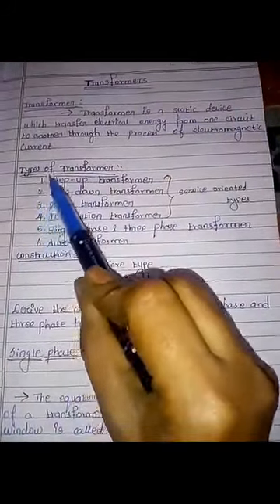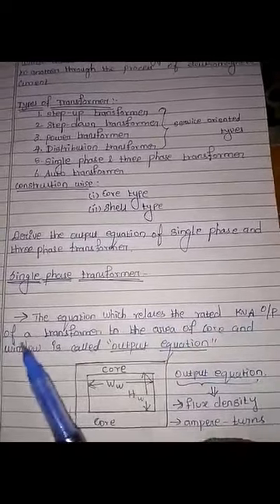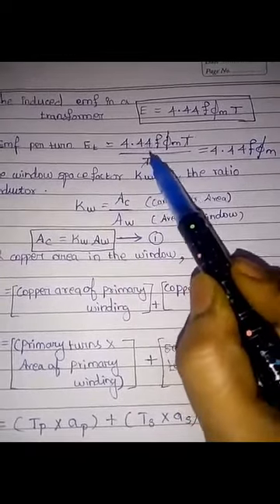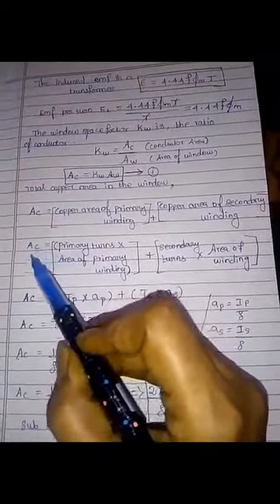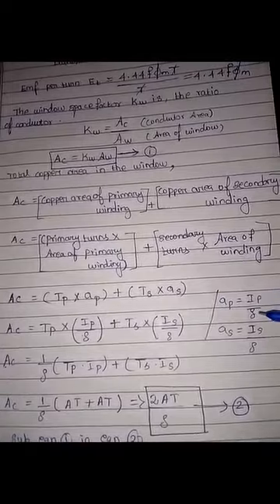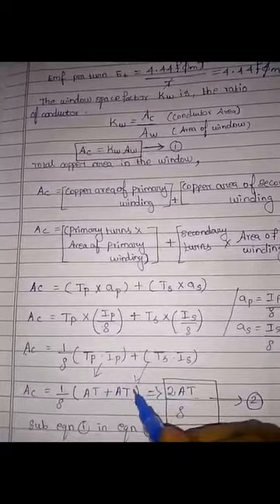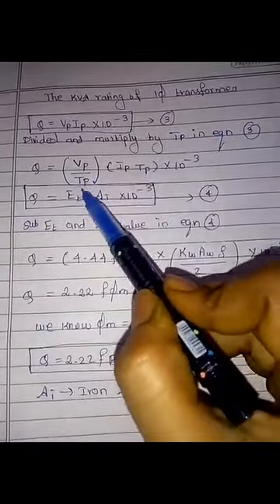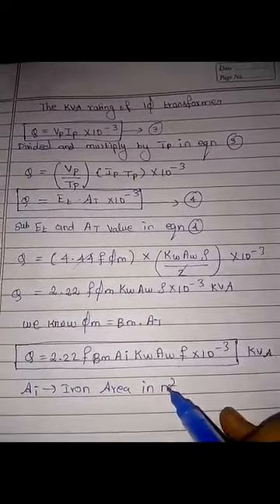Single phase transformer topic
From Transformer unit